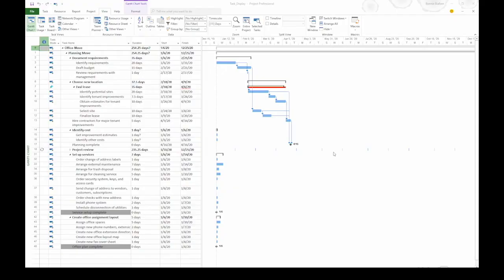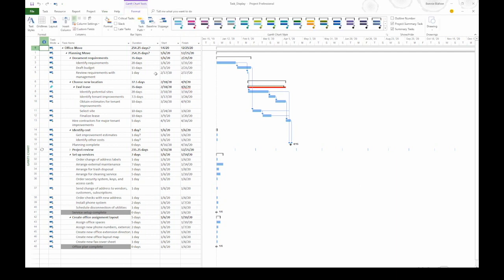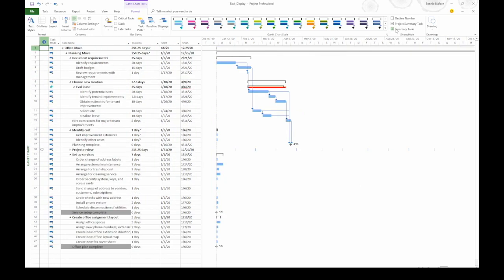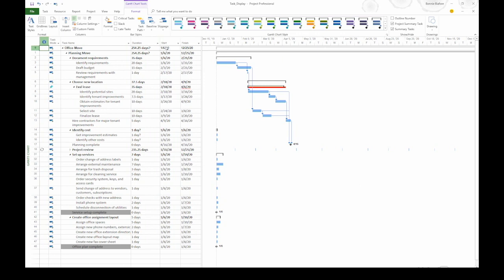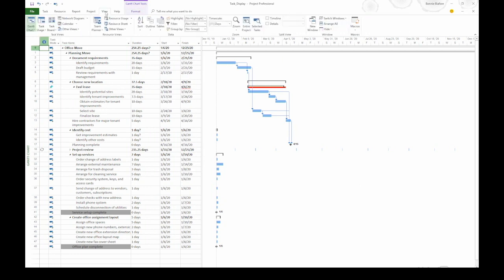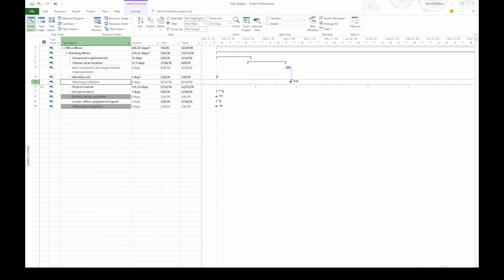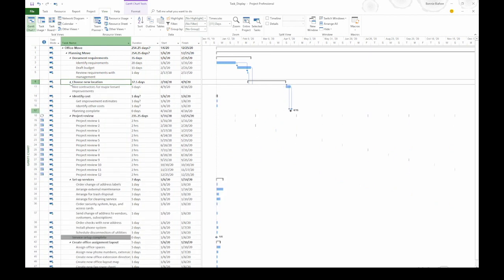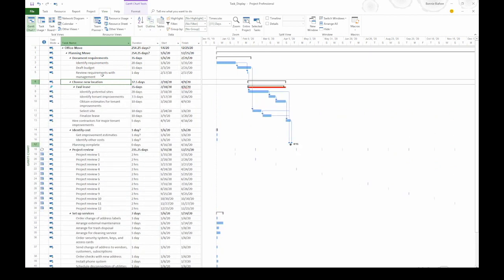Lesson 18 - Display summary tasks and subtasks - Project 2019